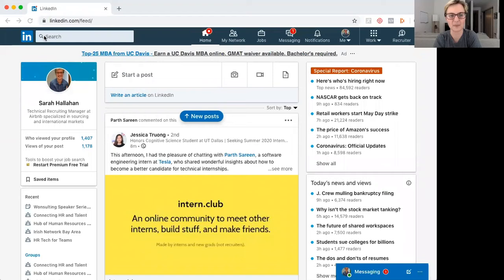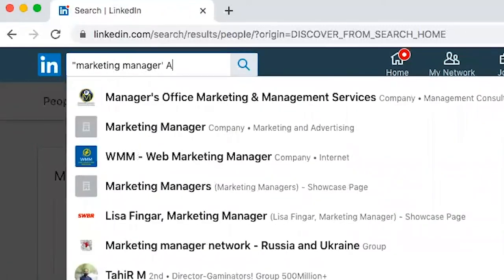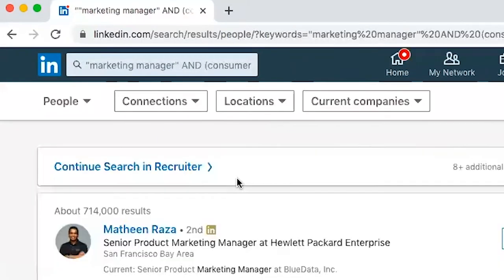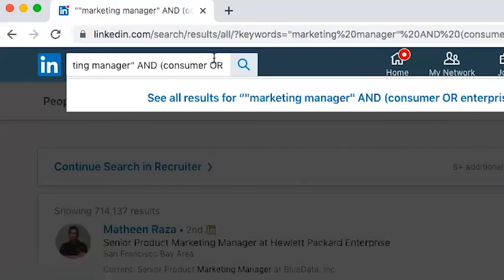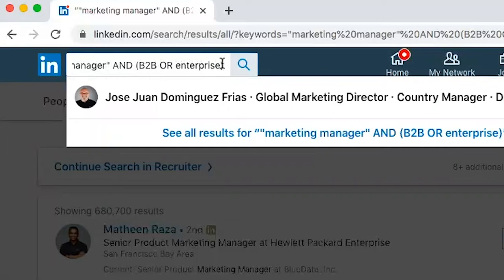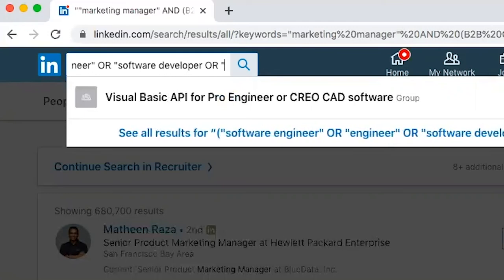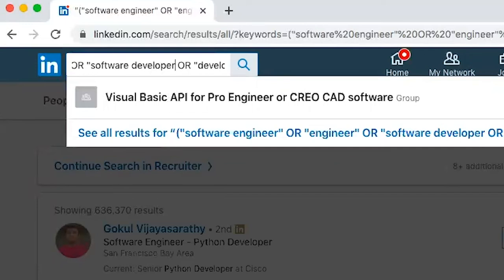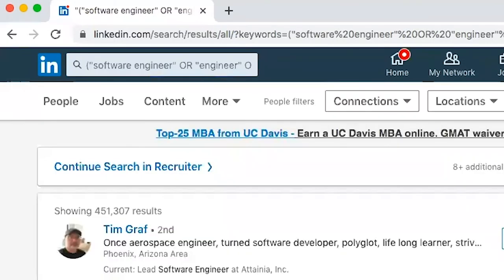LinkedIn Boolean Basics Part 3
Our search strings are starting to get more complicated to help you zero in on the exact people you're looking for.

Also, challenge for the group, can anyone spot my error in the engineer example? It does impact results!